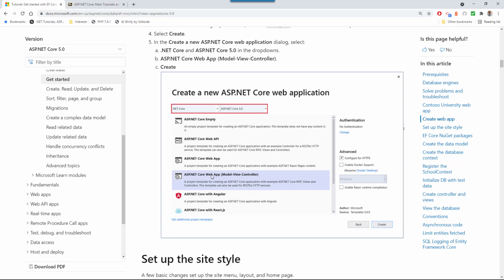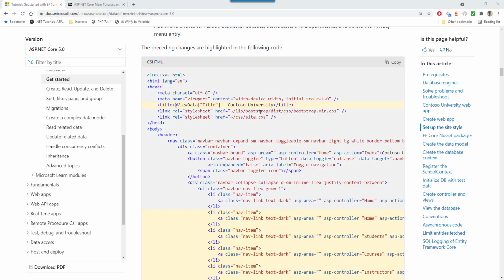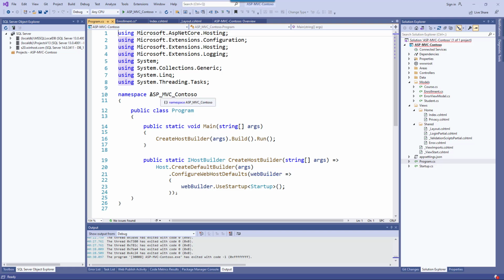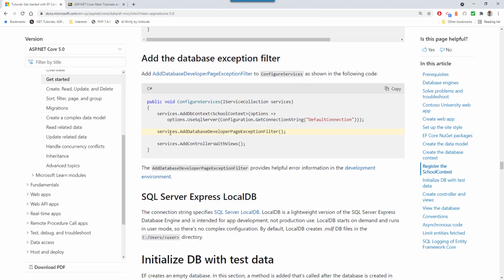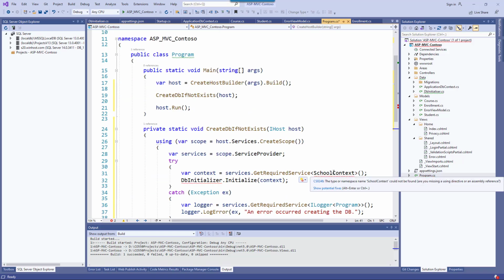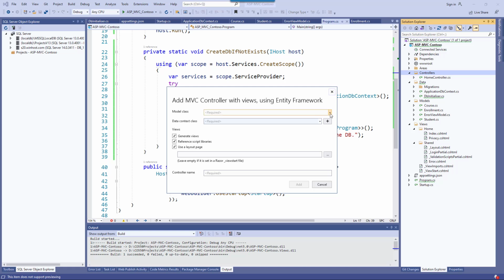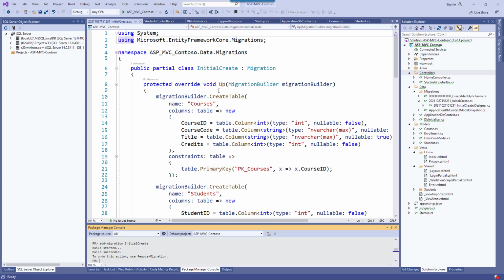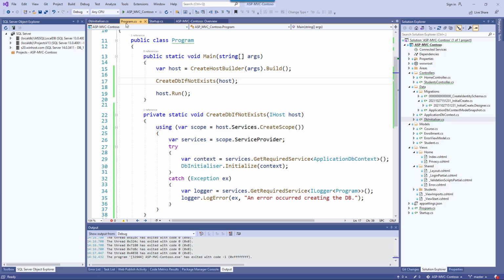ASP-MVC-Contoso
This tutorial is an ASP.NET MVC application with a complex data model.  It includes:-

     Models (3 entities plus more later)
     Database Context & Scaffolding.
     Database Initialisation